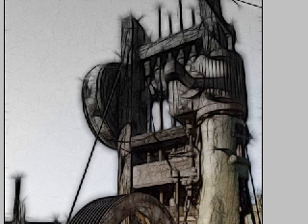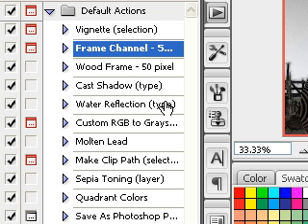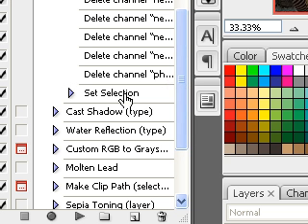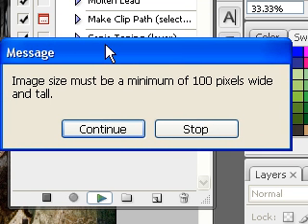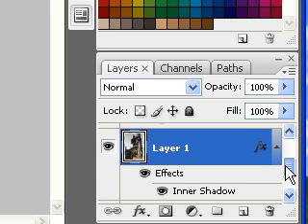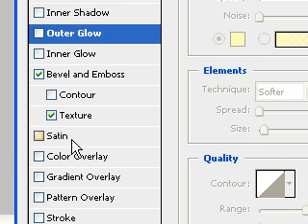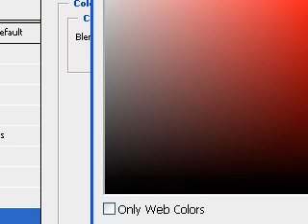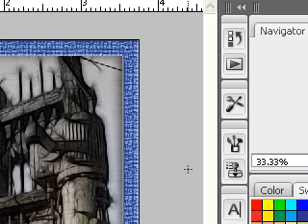Photshop Add Picture Frame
A very quick way to add a frame to an image in Photoshop using the default actions menu.